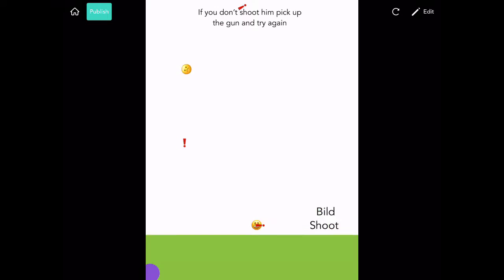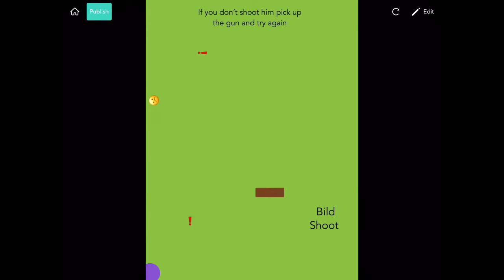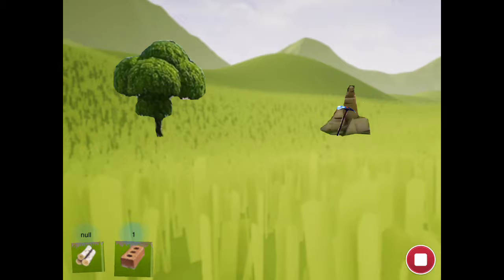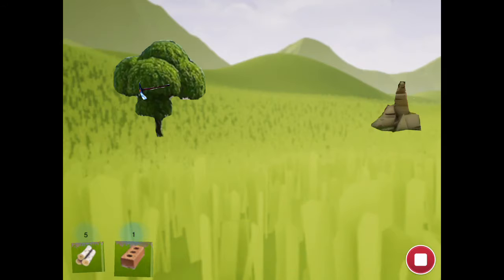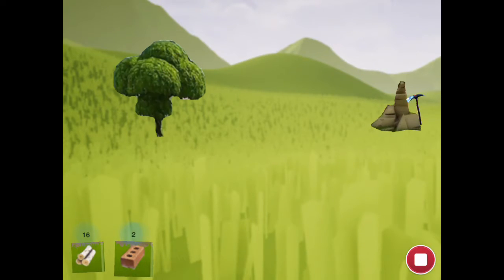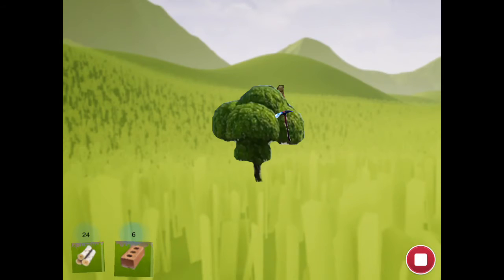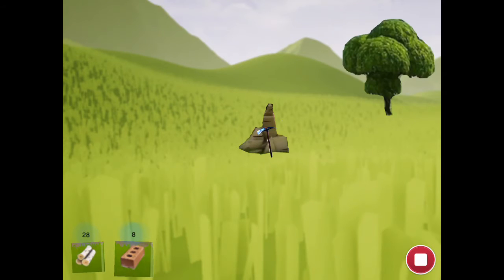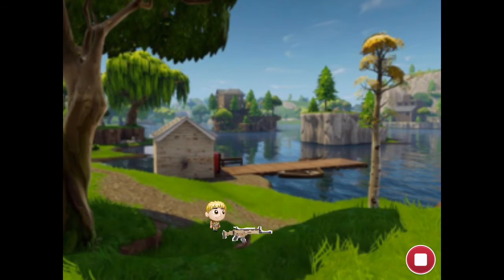Fortnite coding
I’ll create a video of the code behind my projects. I cold make a how to video if you put a game in the comments that you want to make yourself. I can do multiple how to videos if you want me to do more than one.